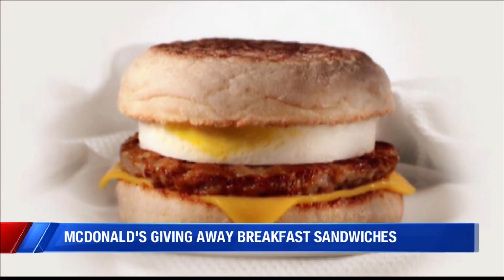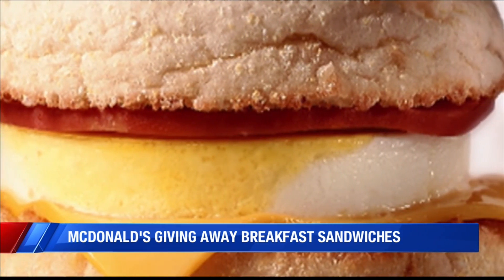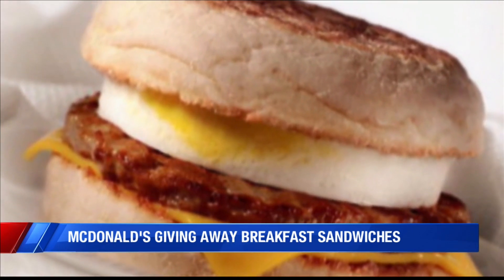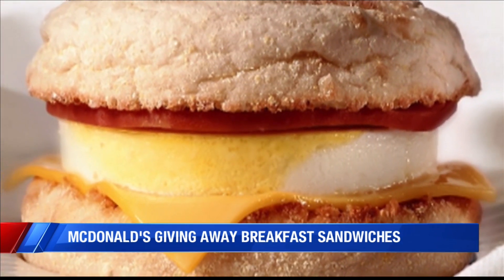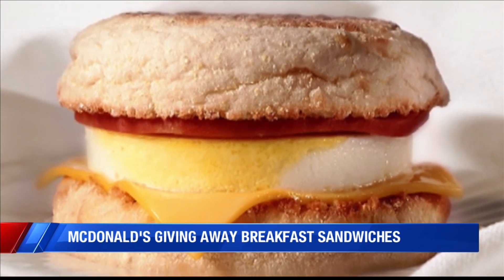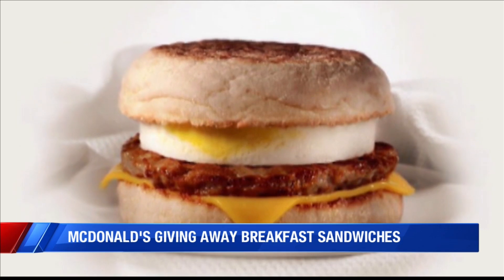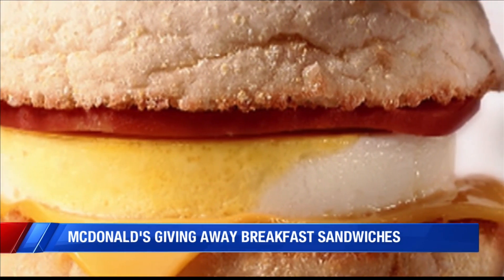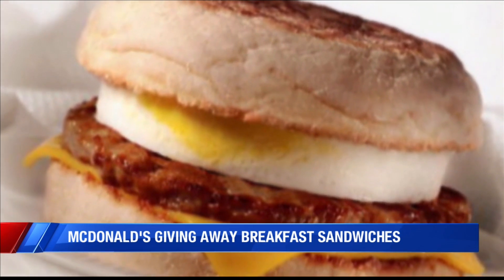McDonalds to give away free Egg McMuffins Monday